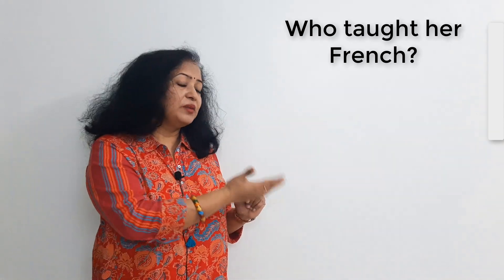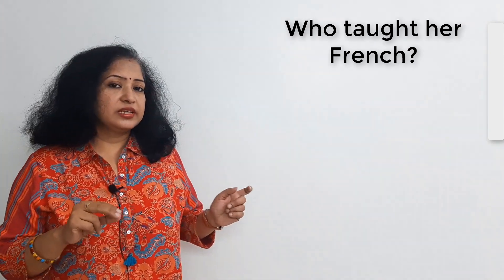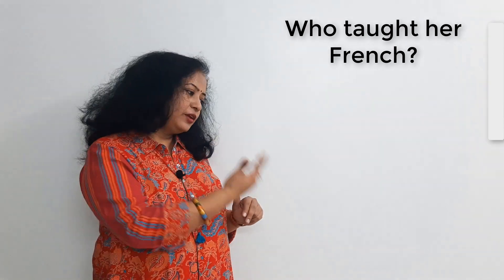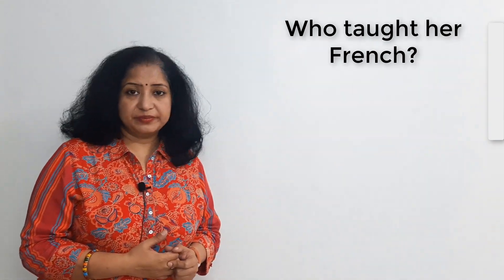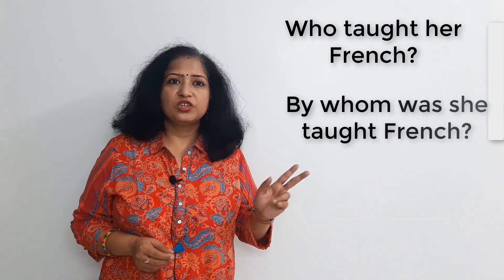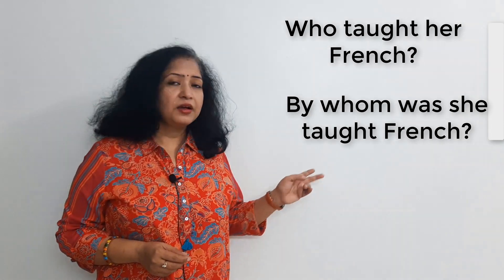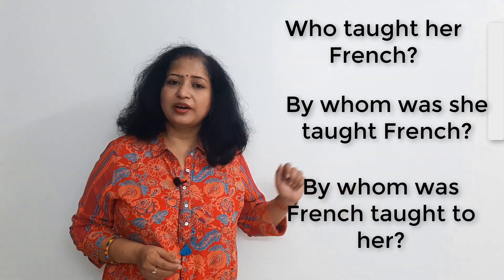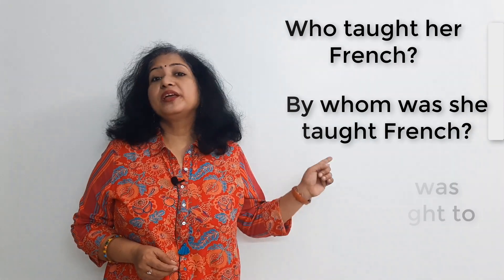Grammar Series || Active and Passive Voice (Part-2)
Hey Guys !!

This video is based on the topic "Active and Passive Voice". This is the 2nd part of the "Active and Passive Voice" topic.

Keep watching my videos again and again for reference and try to speak English fluently while using Grammar in your day to day life so that you can build up your confidence.

Below are the links of my previous videos :-